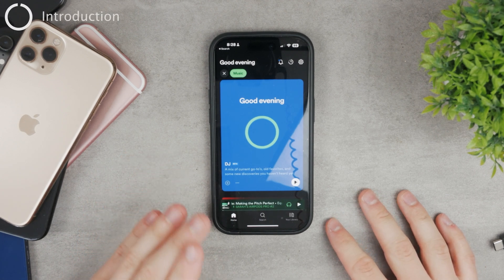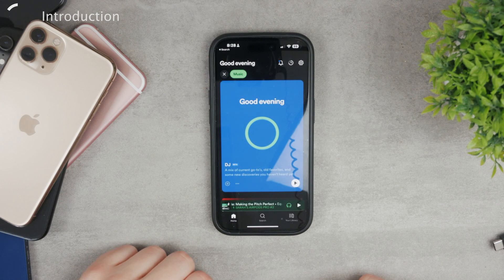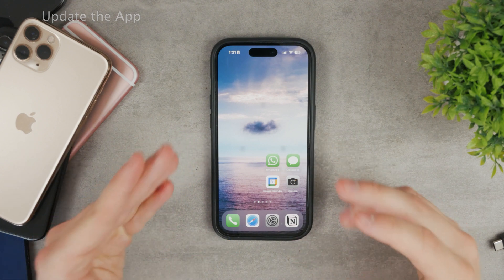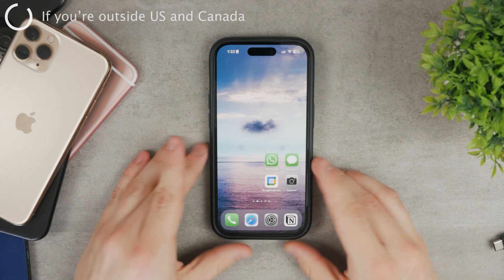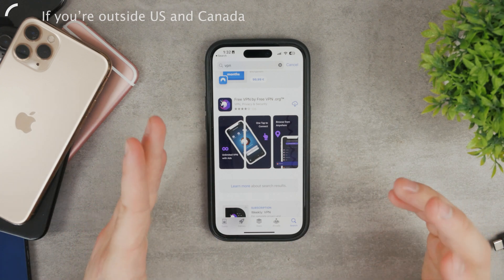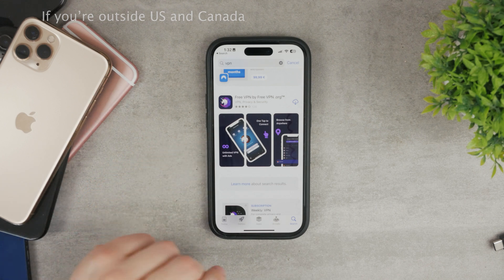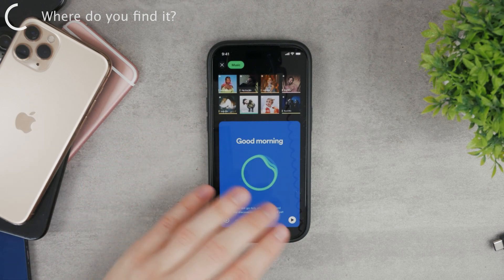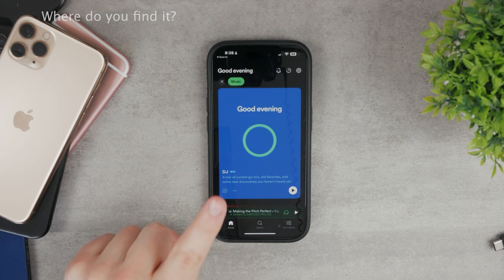DJ AI Spotify - How to Use It?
Spotify has released their version of artificial intelligence (AI) that behaves like a DJ. It's a very cool feature that lets you play some custom tailored songs and mix it up for you personally. In this video, I'll talk about all the important things regarding this feature.

Timestamps:
0:00 Spotify DJ AI
0:13 Current Availability
0:48 Update the App
1:17 When You're Outside US and Canada
2:10 Limitations
2:34 Where do you find it?
3:23 What is it?
4:13 Conclusion